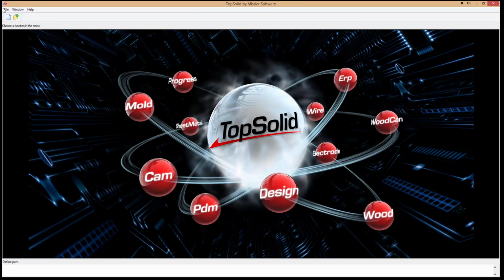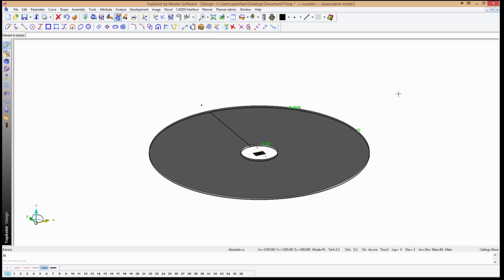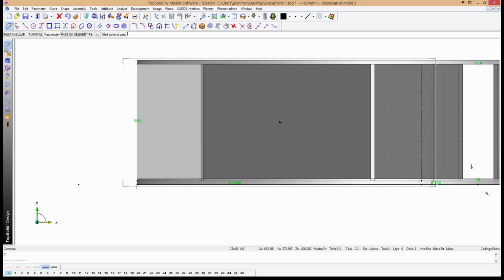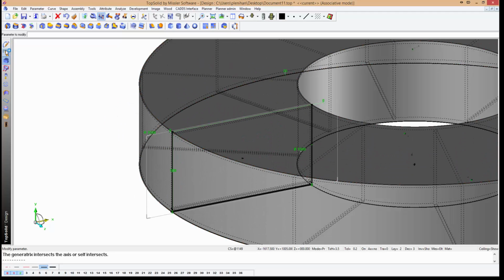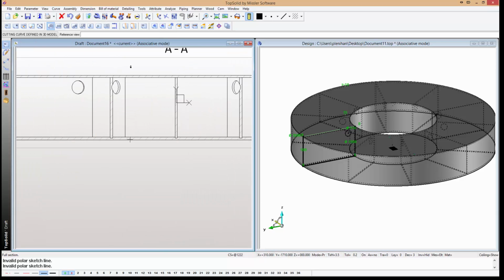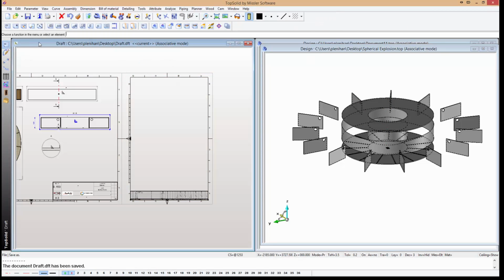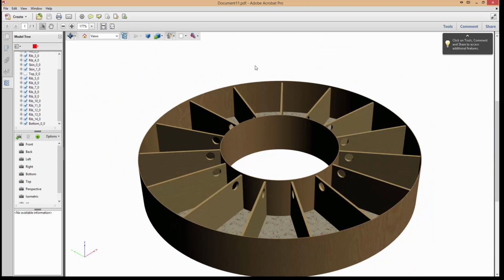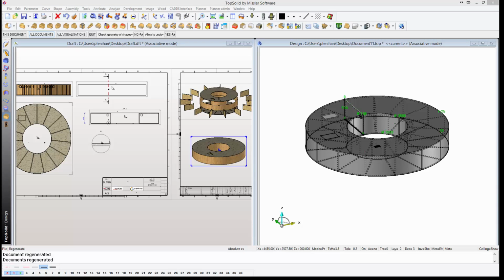Reinventing the Wheel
See the real power behind TopSolid'Wood parametrics.